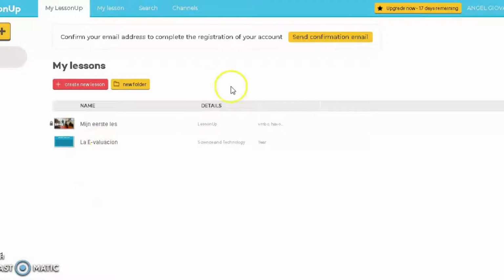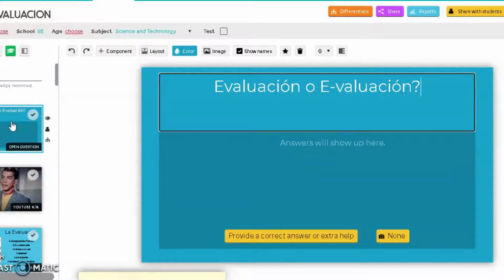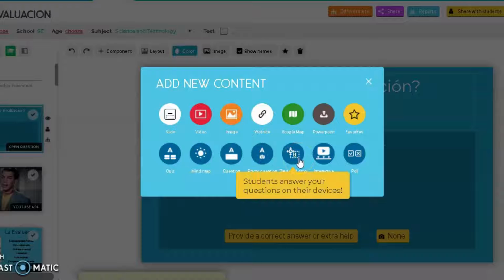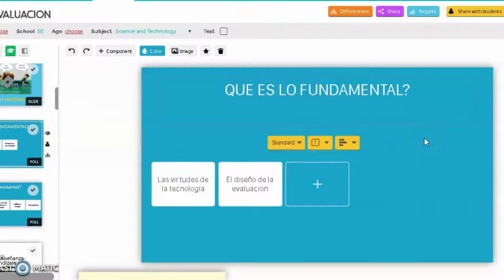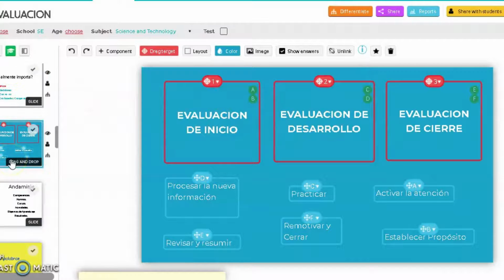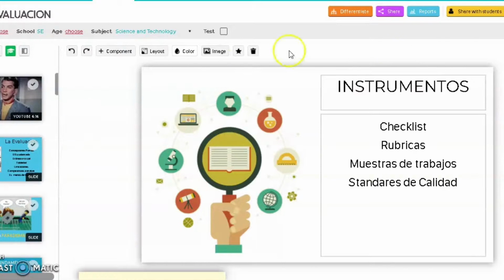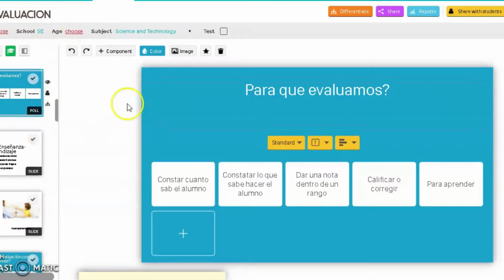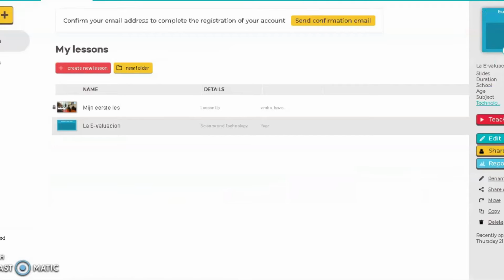Lesson Up Review